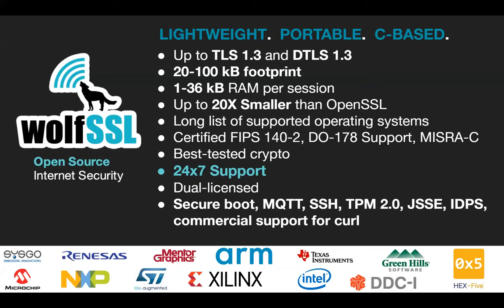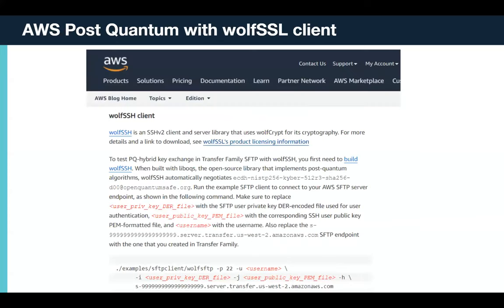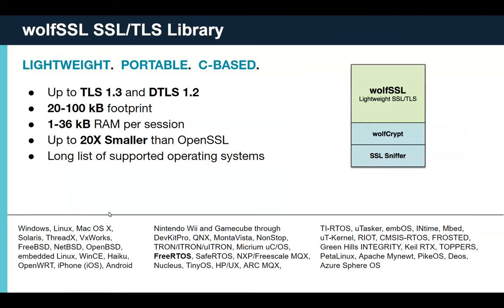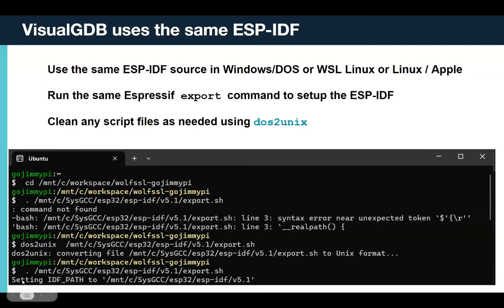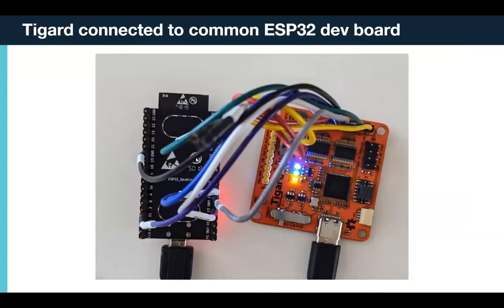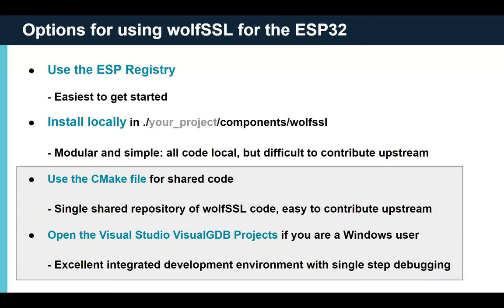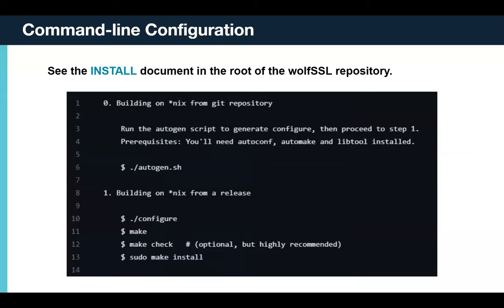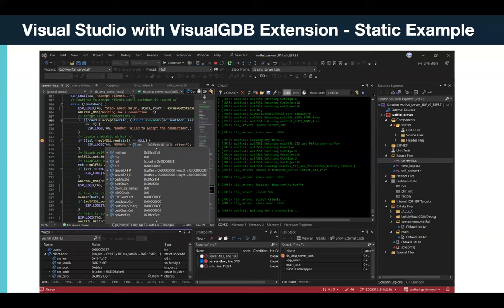Getting Started with wolfSSL on the Espressif ESP32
Jim aka GoJimmyPi is hosting an informative webinar about Espressif ESP 32. He showcases Espressif knowledges and technical skills. He You can expect to learn wolfSSL on the Espressif ESP32, wolfSSH, NIST Cert, FIPS and more.